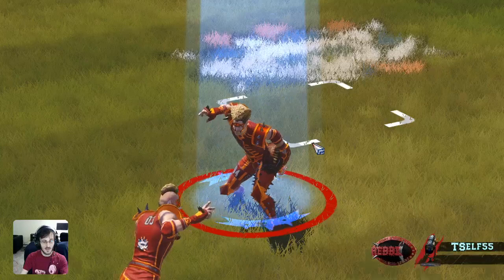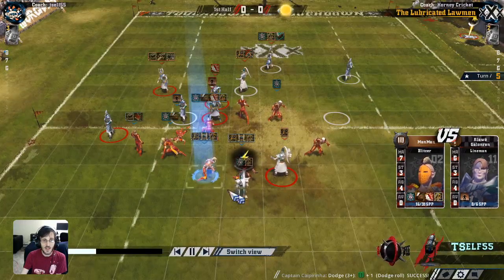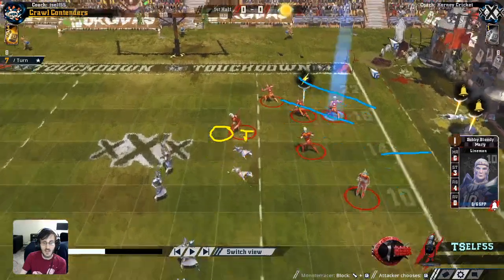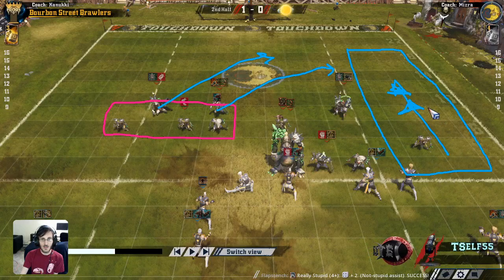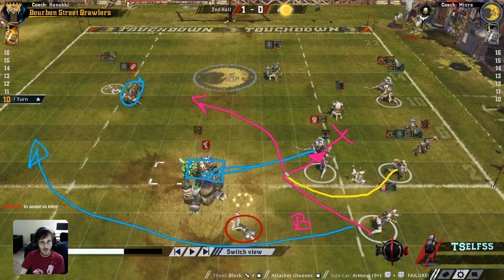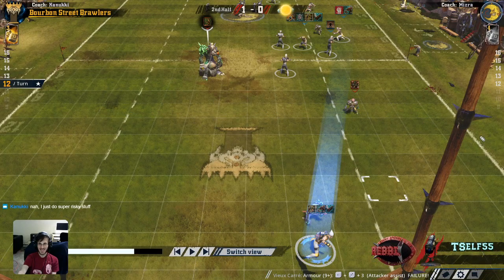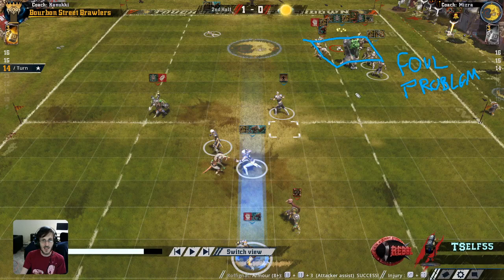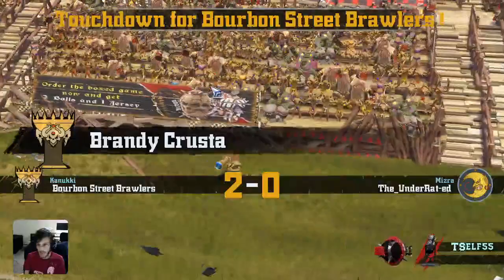Analysis: Pro Elf Offense Analysis (Testing out epicpen annotations and talking strategy over replay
An annotation test of EpicPen for strategy discussion in Bloodbowl casting. Talk over the offense of two pro-elf games in rebbl.